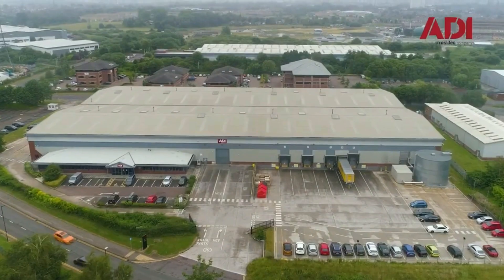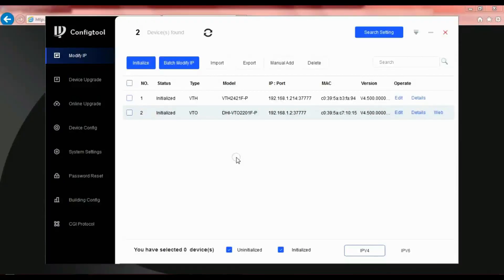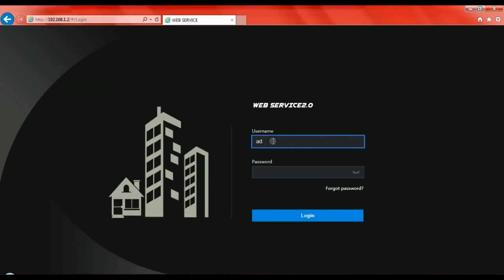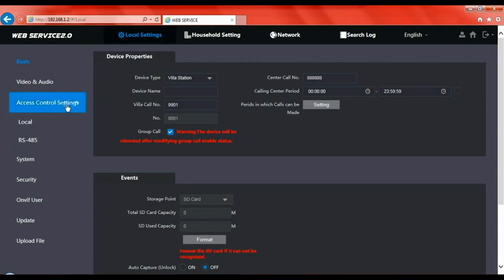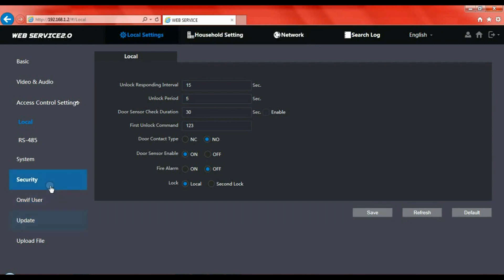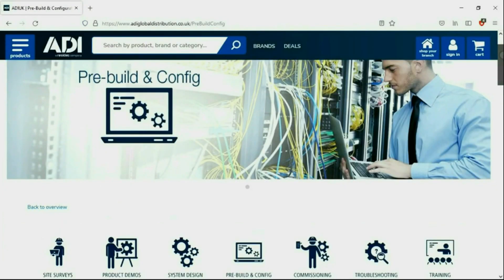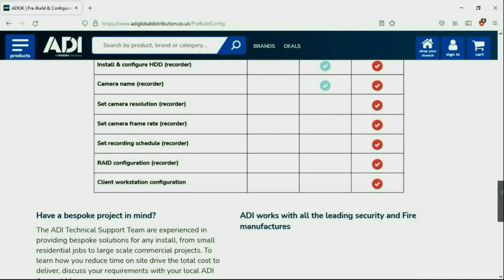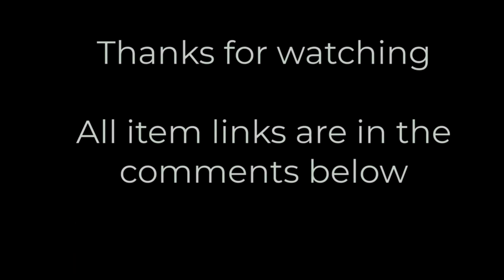Dahua VTO2202 How to Set Lock Open Time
Dahua toolbox device config is used to set lock open time in a VTO.